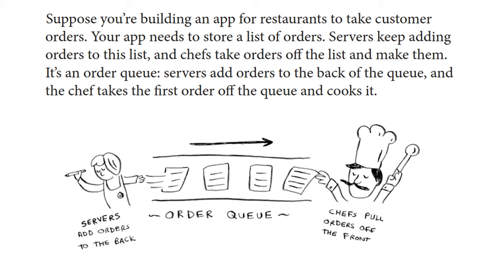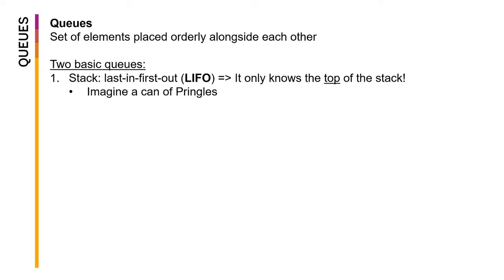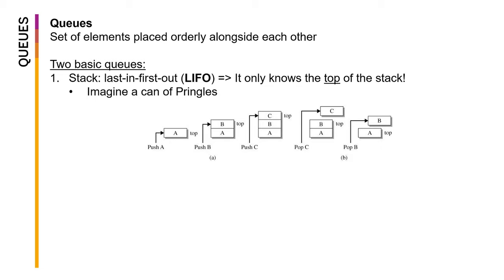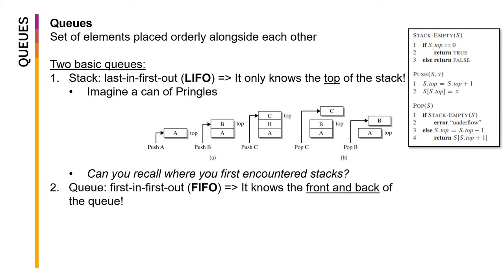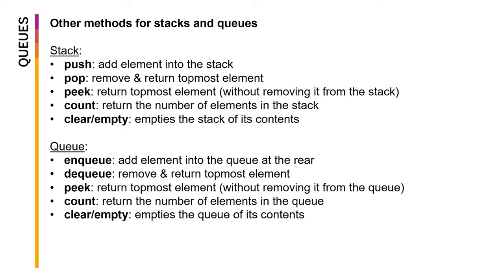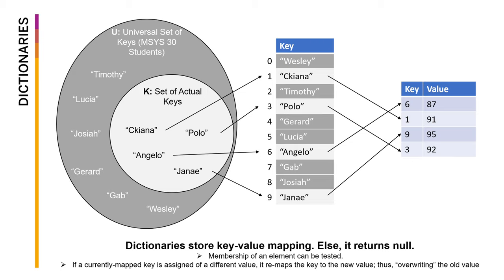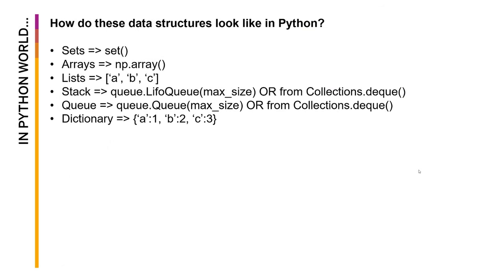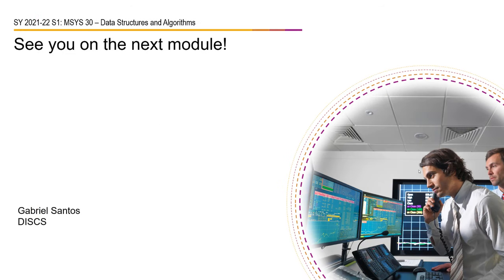2122 MSYS 30 (C) Day 8: Elementary Data Structures (Stacks, Queues, Dictionaries)